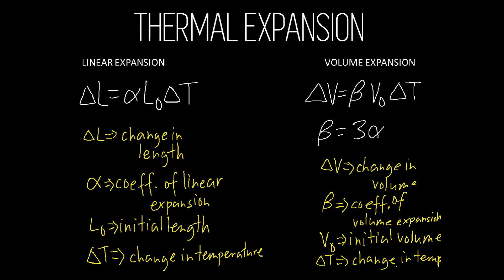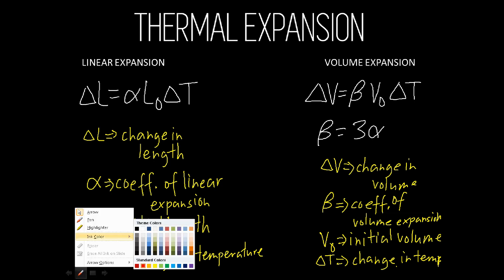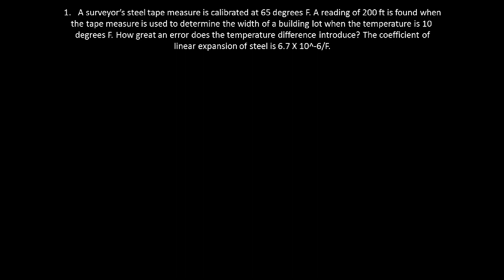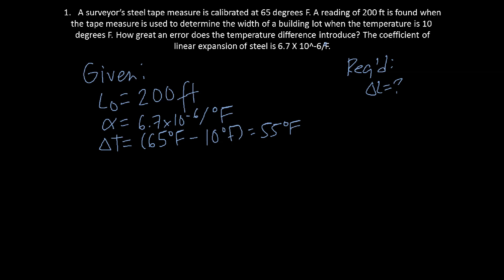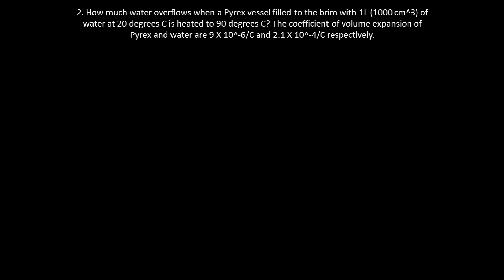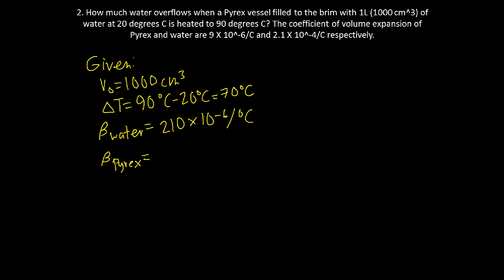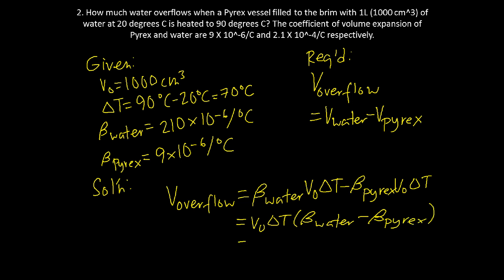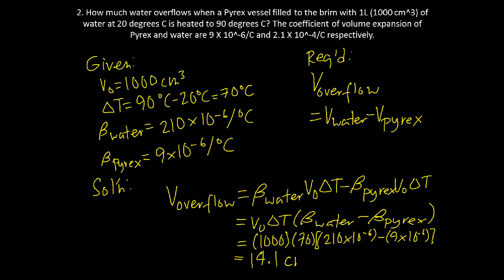Thermal Expansion (Intro and Practice Problems) | AGHAMALAYAN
In this video, Genesis Pedeglorio discusses about thermal expansion and solves some problems for you.